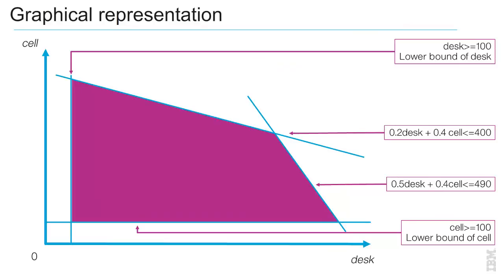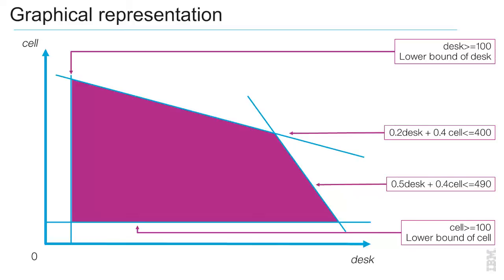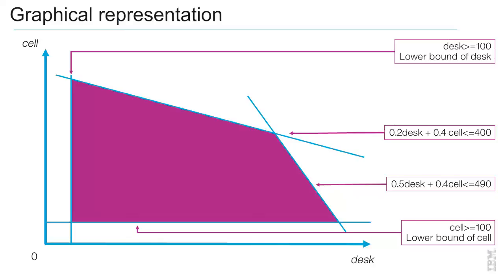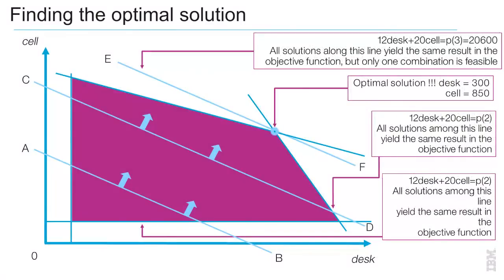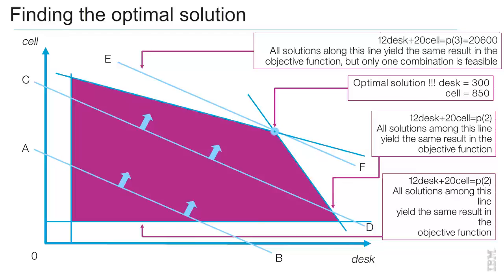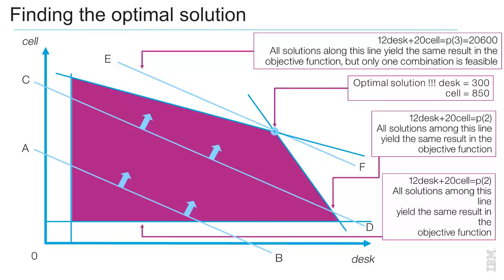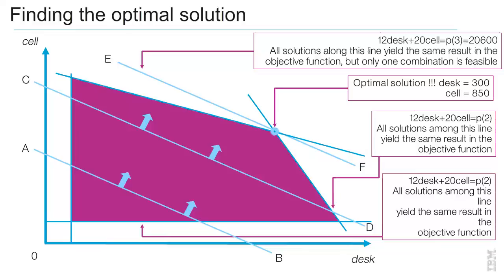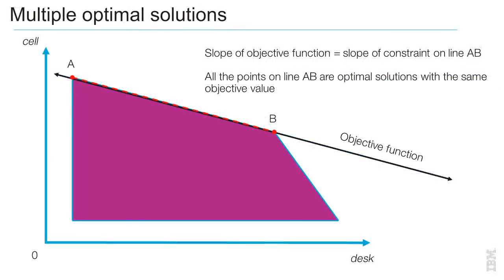2 3 A Production Problem P2